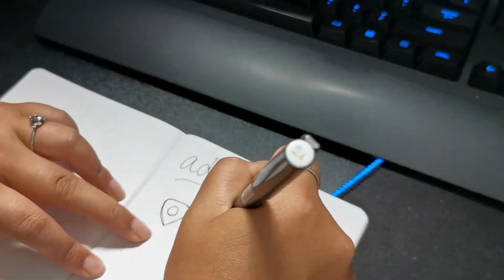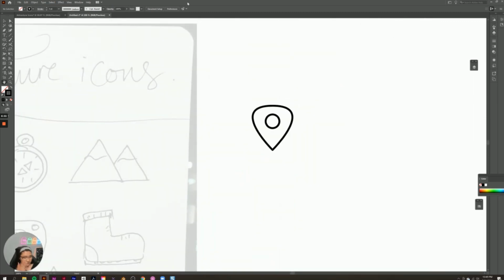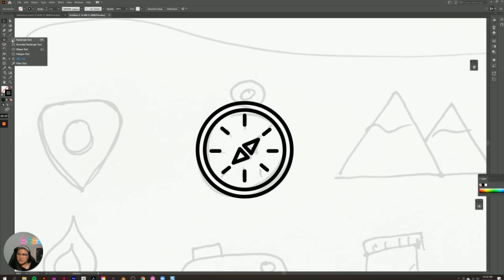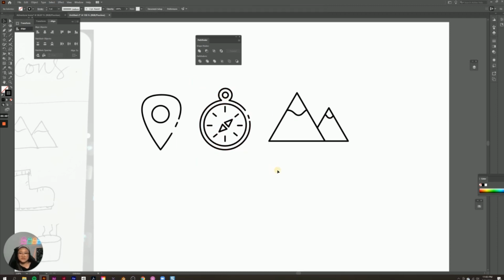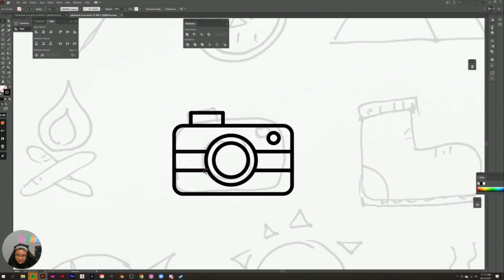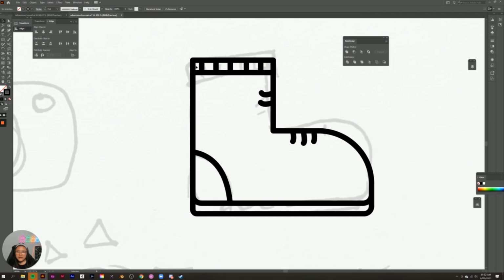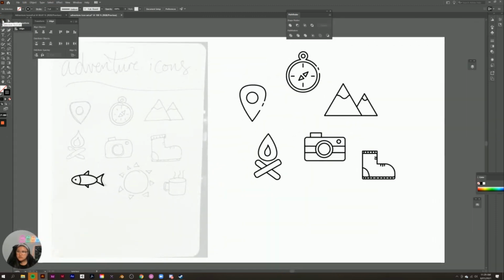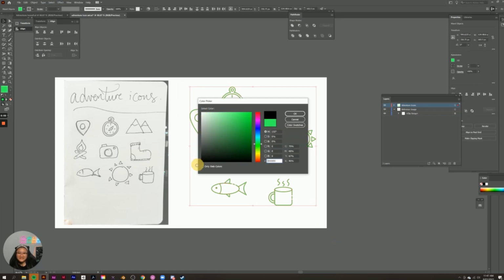How to create a simple icon set in Adobe Illustrator tutorial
Hey learning geeks!

Learn how to create an adventure icon set in Adobe Illustrator. This is a great way to practice the pen tool, scissors tool and shapes tool. This is my design process on how to create simple line icons. You can apply this to design any line icon!

00:00 - What are we creating?
00:21 - Introduction
01:00 - Start with pen and paper
02:10 - Setting up file
04:43 - Pin Icon
10:10 - Compass Icon
17:57 - Snowy Mountain Icon
23:20 - Campfire Icon
28:23 - Camera Icon
31:55 - Hiking Boots Icon
38:40 - Fish Icon
45:41 - Sun Icon
47:58 - Mug Icon
52:02 - Outline stroke and colour fill